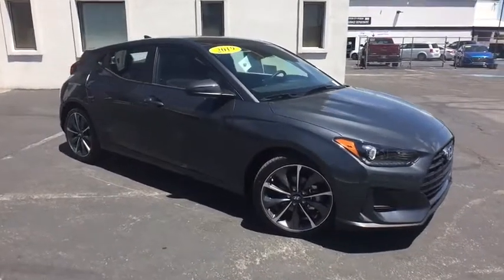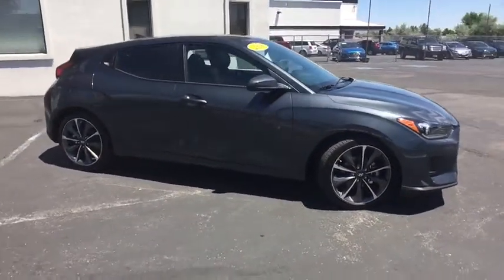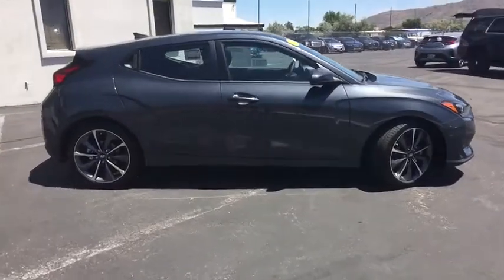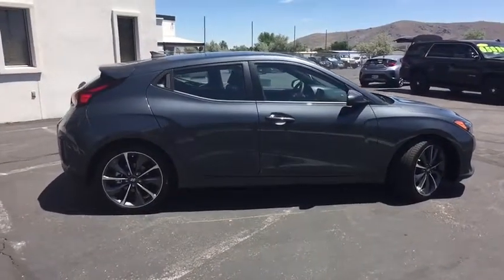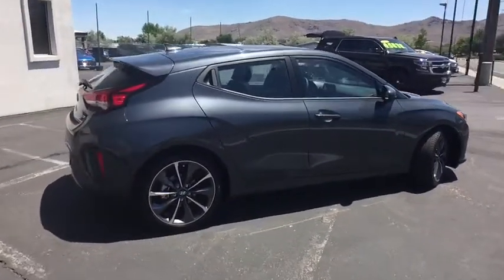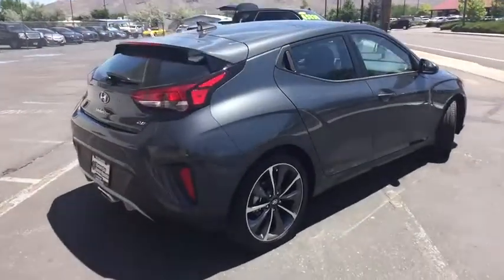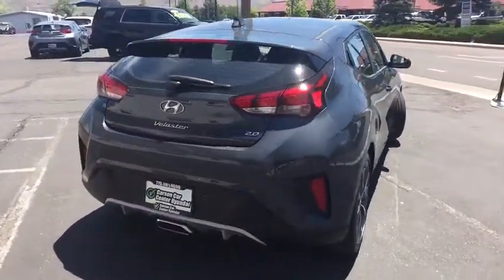2019 Hyundai Veloster Carson City, Lake Tahoe, NV HY498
Thunder Gray [LISTING TYPE] 2019 Hyundai Veloster available in Carson City, Nevada at Carson Car Center. Servicing the Lake Tahoe, NV area.